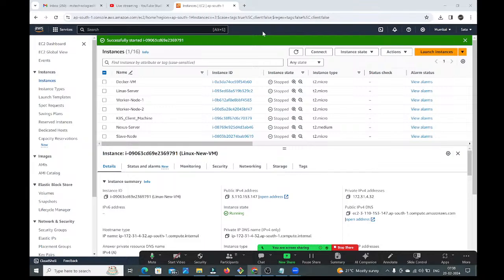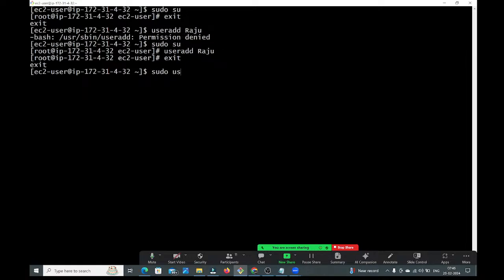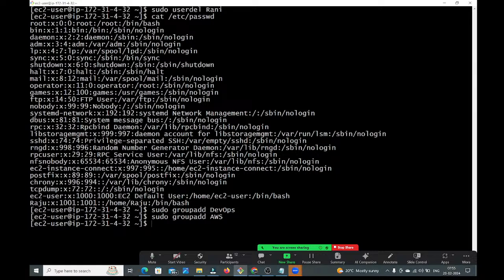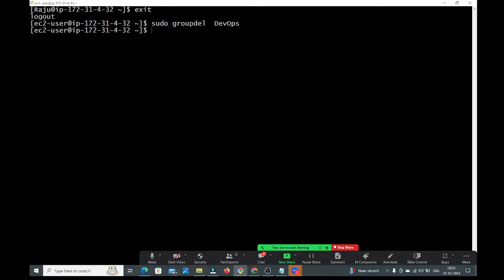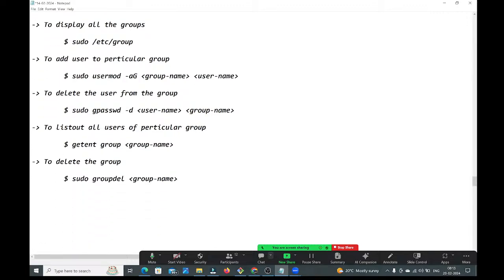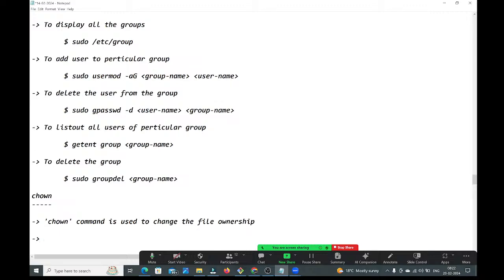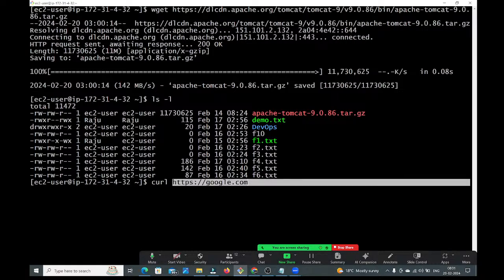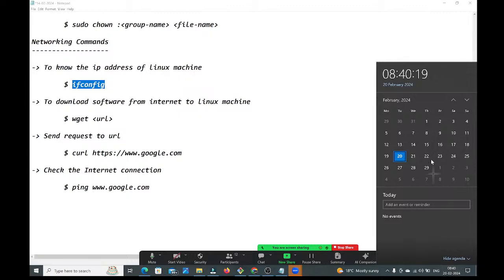DevOps with AWS By Mr. Raju | Online Training | Linux Part - 6 | Srini IT